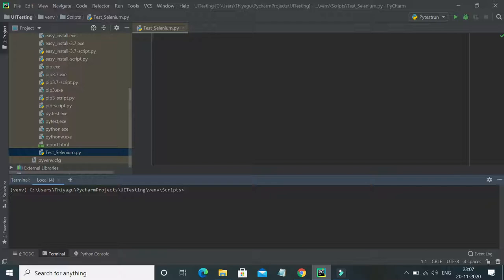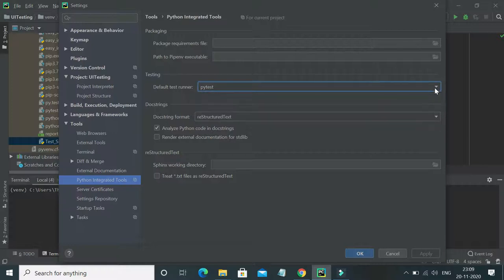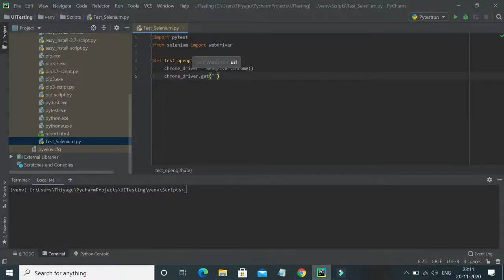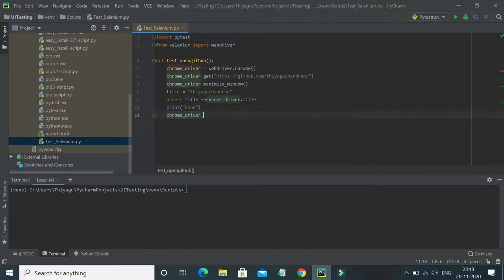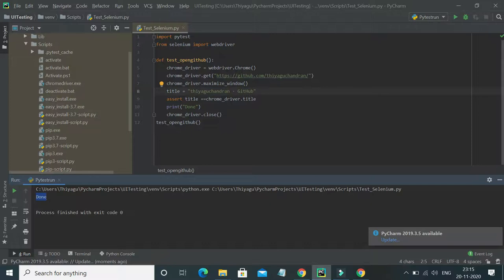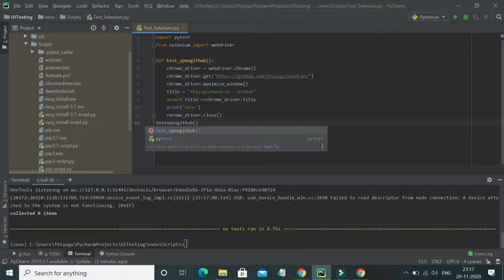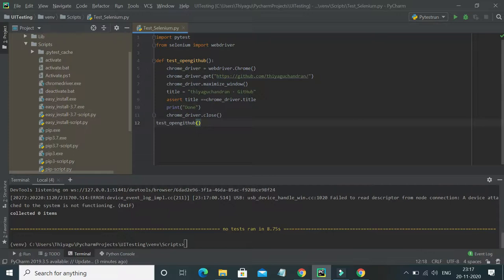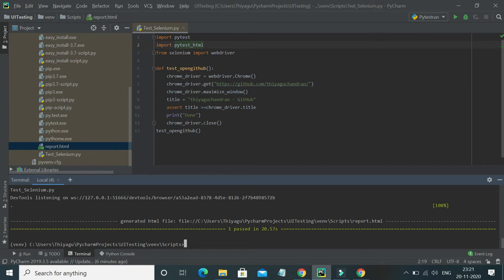First Selenium Test using PyTest | PyTest Tutorial | An IT Professional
This video provides a basic example of running a sample Selenium test using PyTest framework.